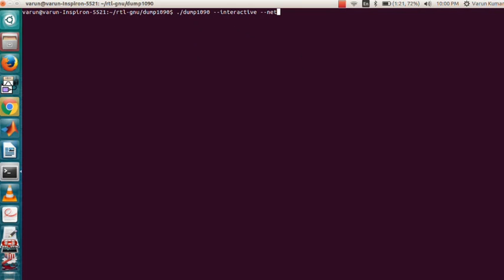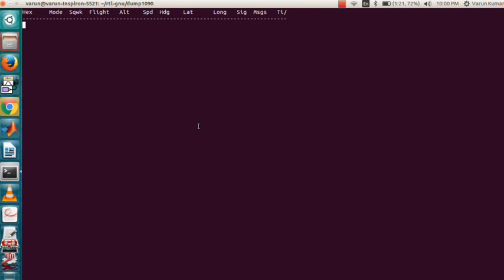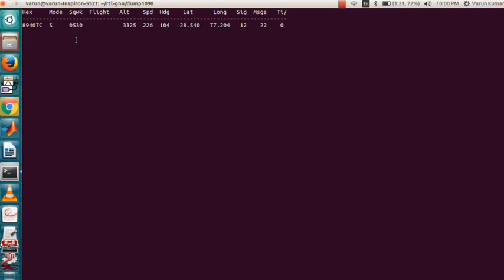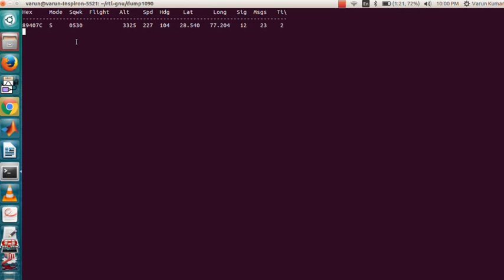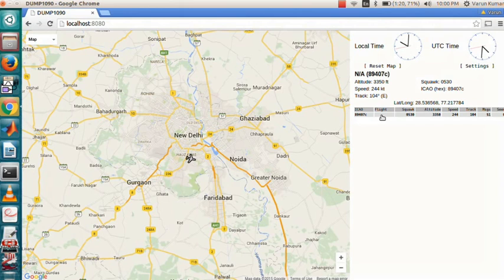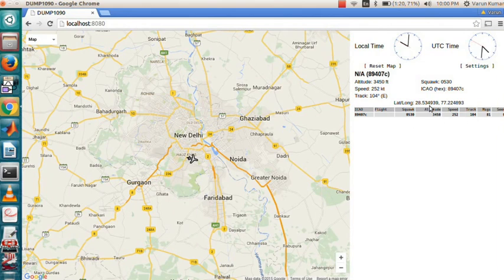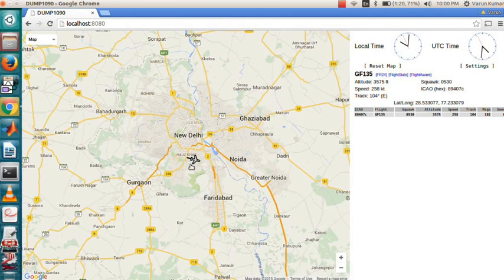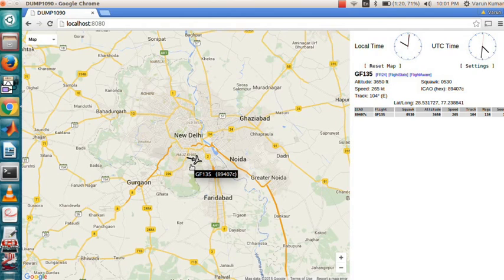ADS-B/Mode-S Receiver using RTL-SDR 2838U and Dump1090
ADS-B stands for Automatic Dependent Surveillance-Broadcast, its is used by commercial airplanes to broadcast their latitude and longitude along with some other info to air traffic controller.
As this information is transmitted at 1090MHz, we can easily receive these ADS-B signals using our rtl-sdr and then decode it using a software, here I’ll be using dump1090 to decode ADS-B signals on my Linux machine.
The reason I choose dump1090 is that it not only decodes ADS-B signals but also creates a google map web server where it displaces the location of airplanes whose ADS-B signals are being received.

Full documentation/guide will soon be published.